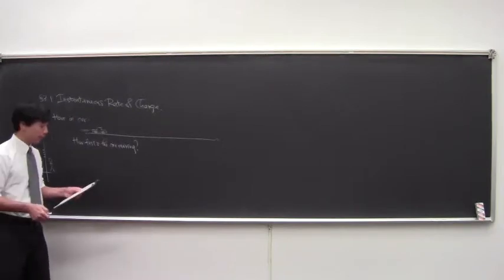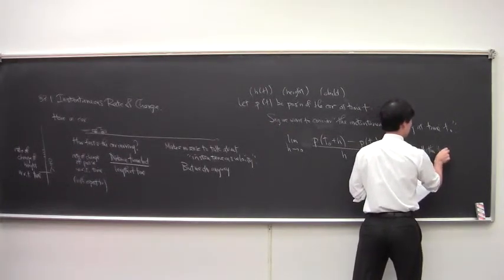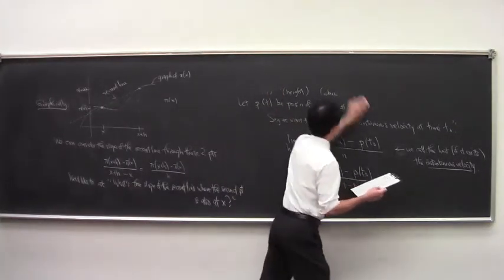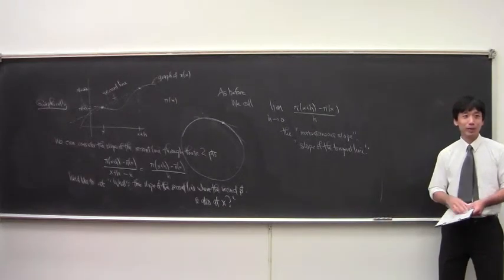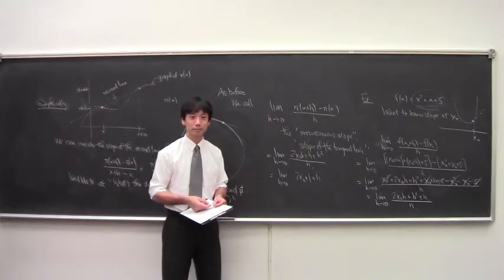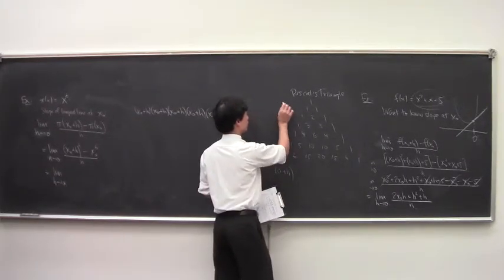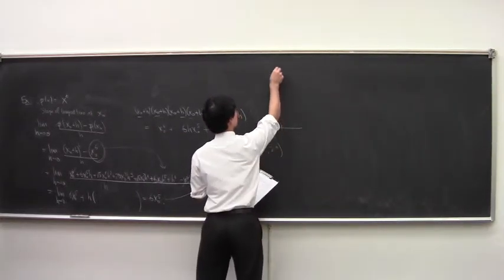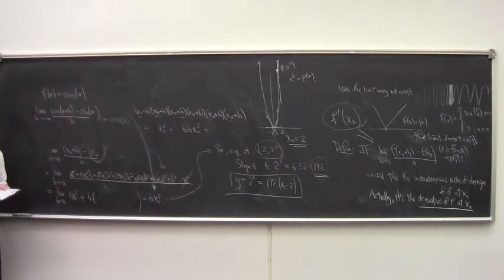Math 030 101314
Introduction to instantaneous rate of change (the derivative).